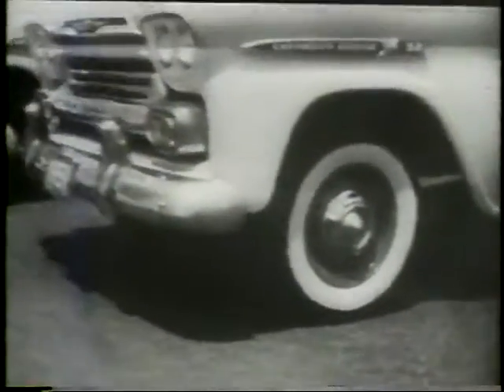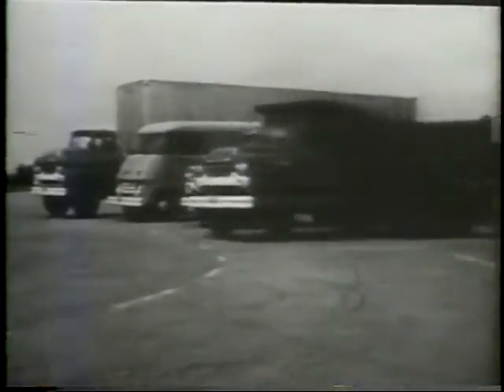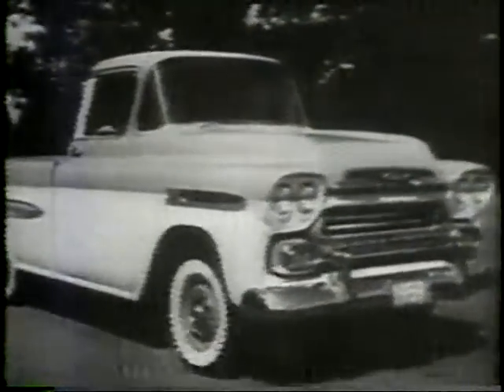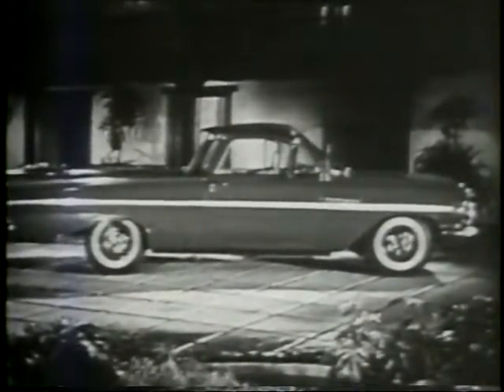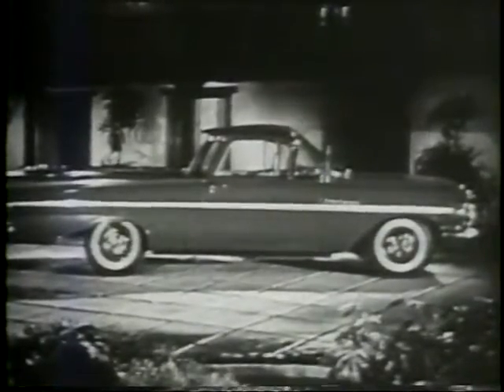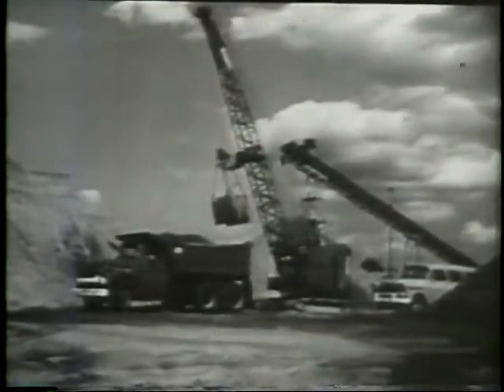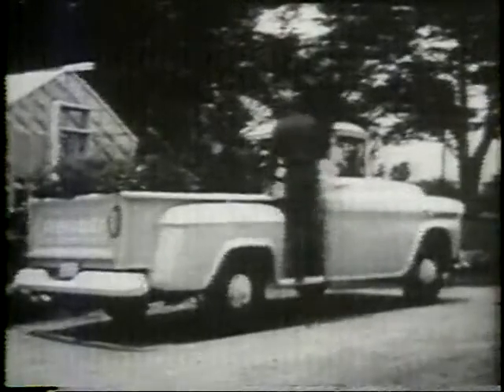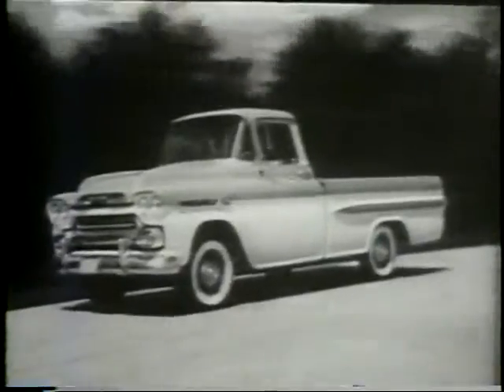1959 Chevrolet Chevy Trucks Commercial Classic Television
1959 Chevrolet Trucks Commercial Classic Television